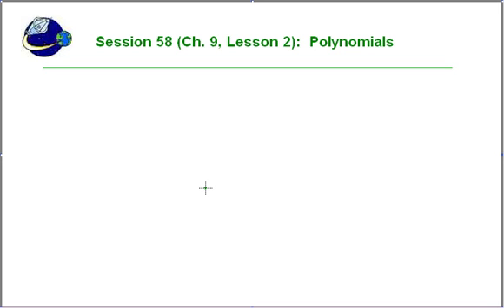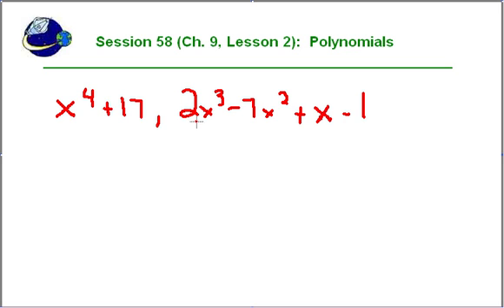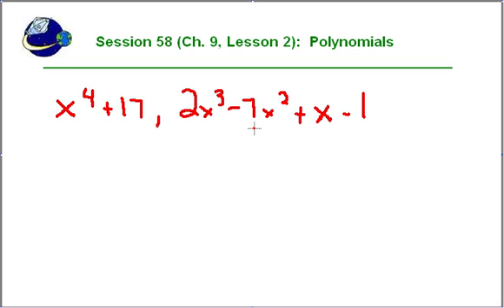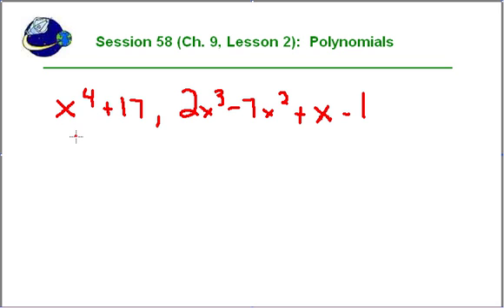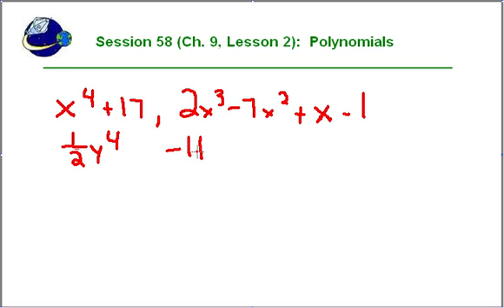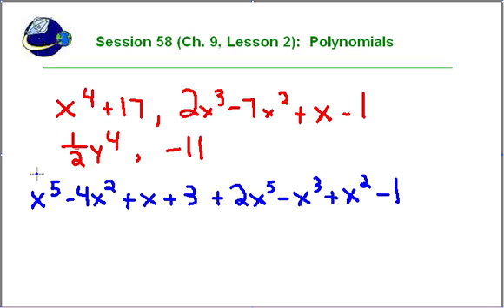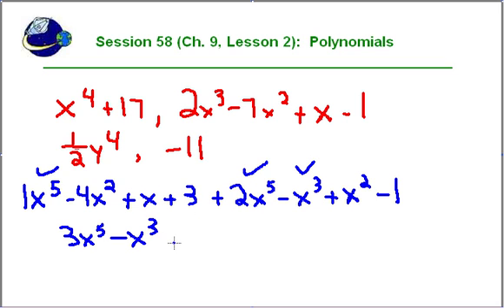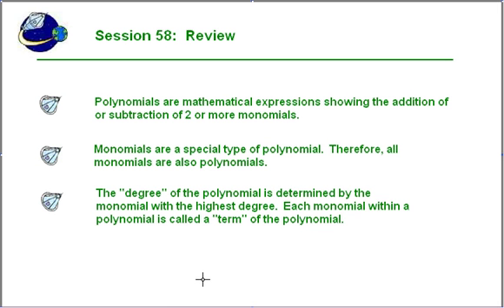058 Alg1 Ch 9 2 Polynomials